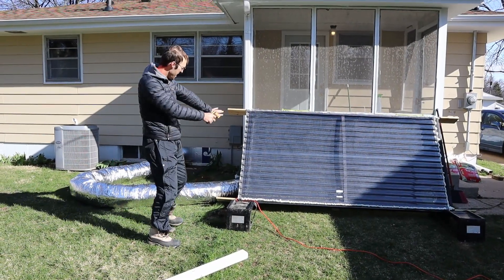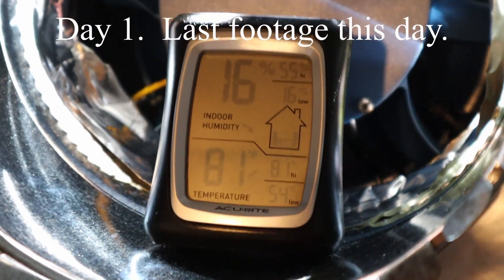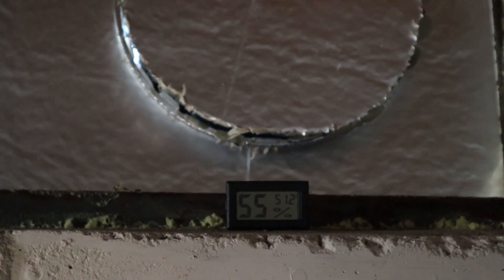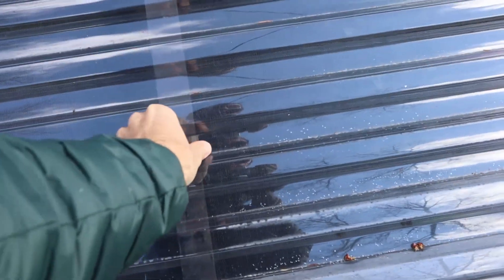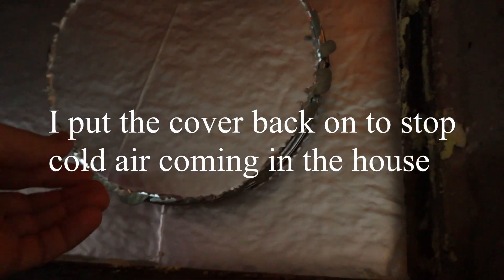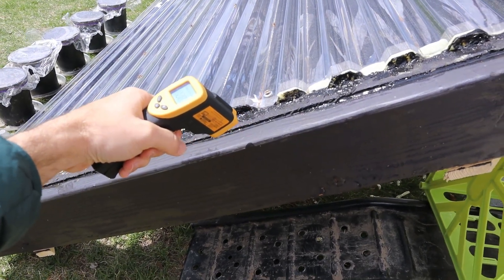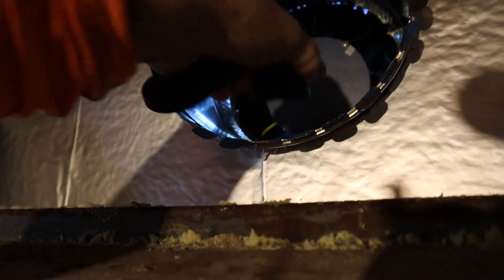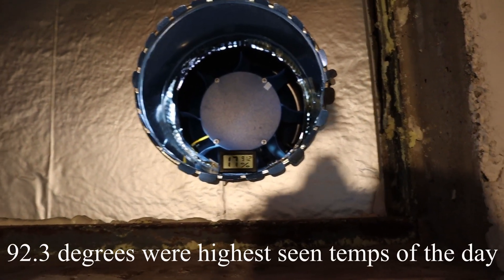Solar Air Heater - First Use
Results from my first time using my DIY solar air heater.